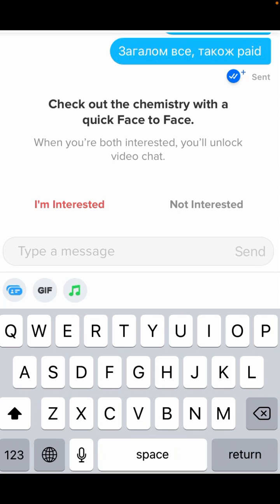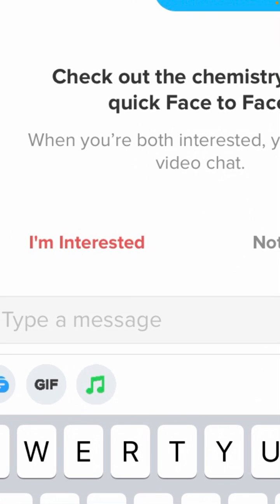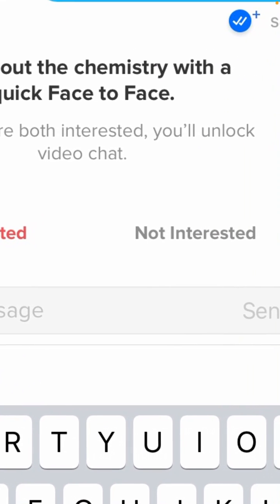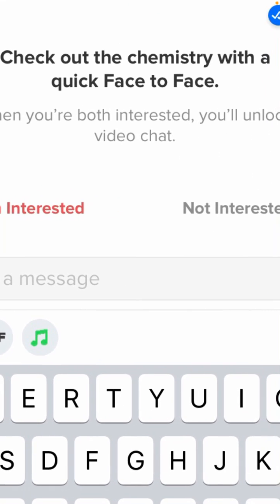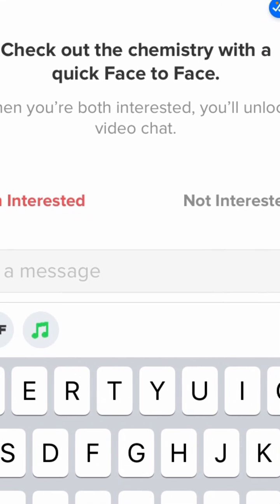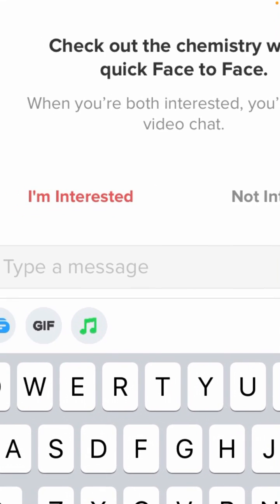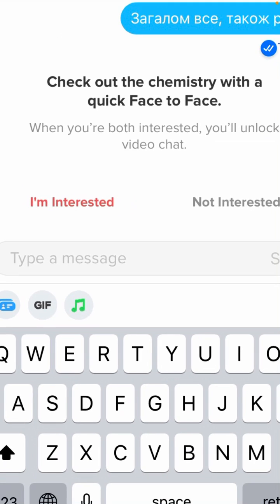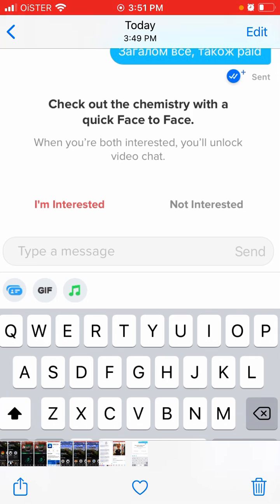How to use Video Chat in Tinder?